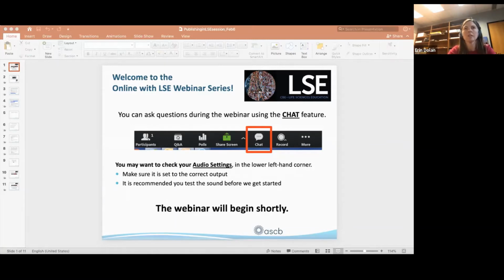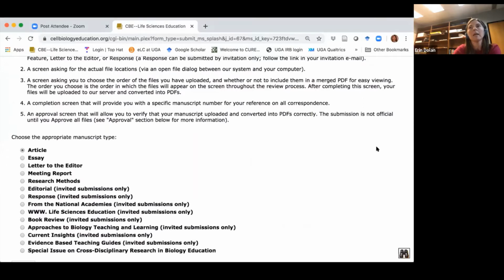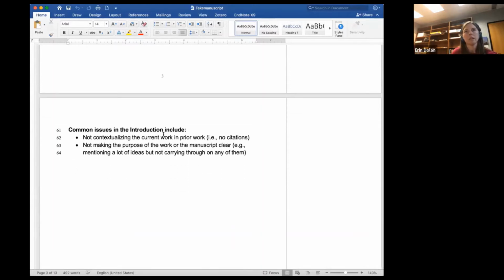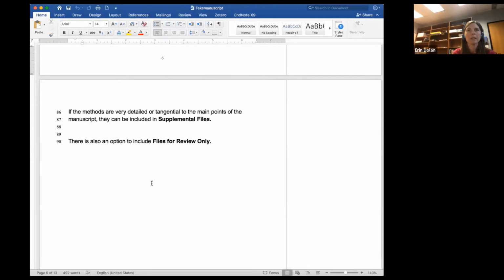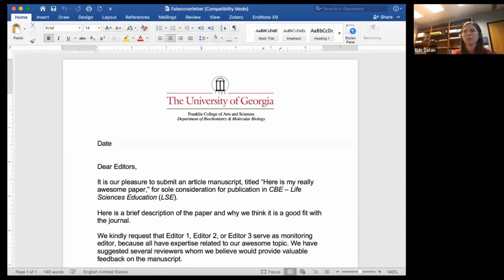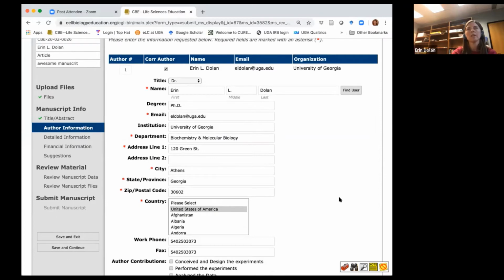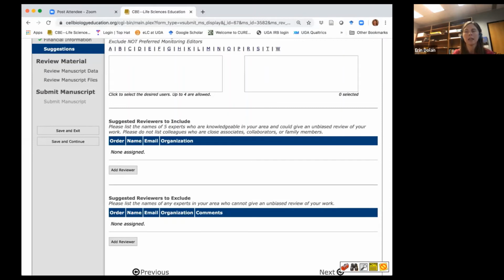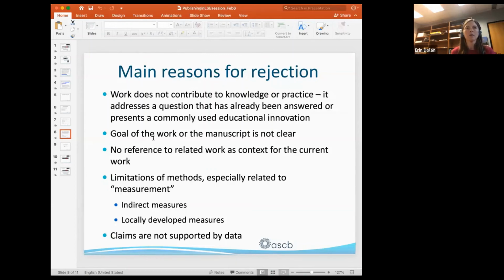Online with LSE: Publishing in CBE – Life Sciences Education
This session of Online with LSE hosts Editor-in-Chief, Erin Dolan, for a discussion on the manuscript submission and review process for CBE – Life Sciences Education, and Q&A about publishing education scholarship. Are you new to the publication process? Do you want a behind-the-scenes glimpse into how to submit a manuscript to LSE and what happens during the review process?